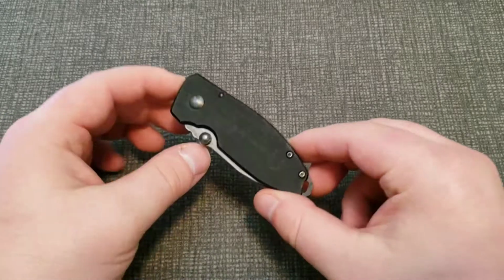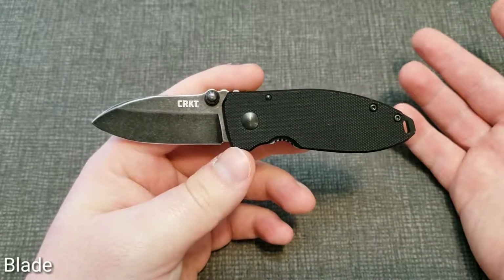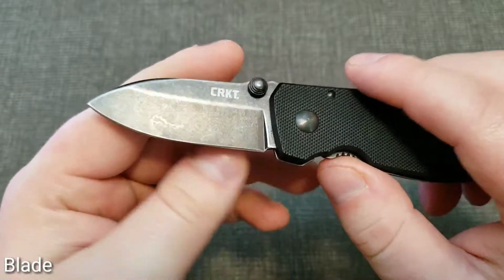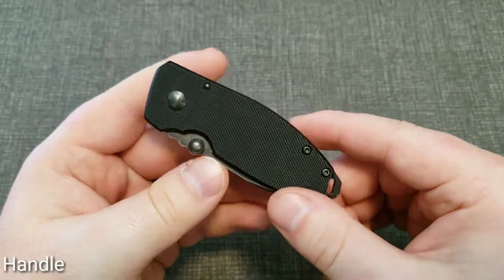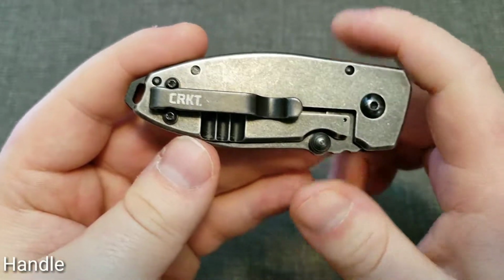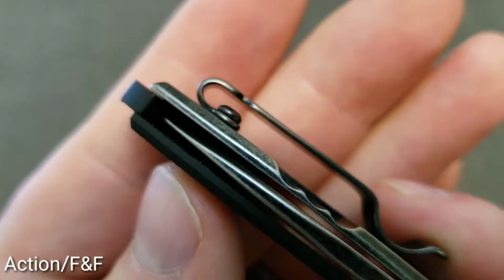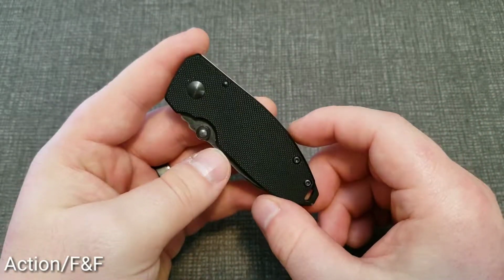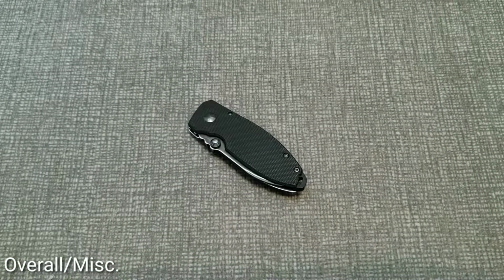CRKT G10 Squid Review - Far From Perfect, But Useful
Today we are looking at the CRKT Squid in G10.

For those of you who are unfamiliar, the Squid is based off one of Lucas Burnley’s custom knives, and produced by CRKT. This thing is really geared towards light to medium duty every day cutting tasks. The original “base” model for this knife is all stainless, so the change in handle material does make a difference. If your a fan of smaller every day carry knives and don’t want to break the bank, you will definitely want to take a look at this one.